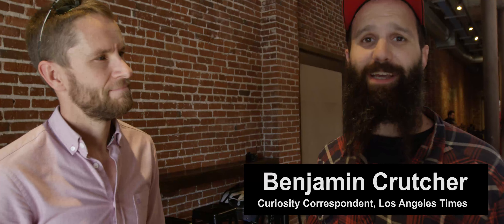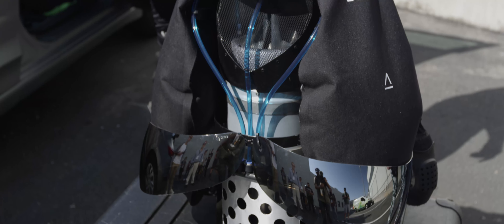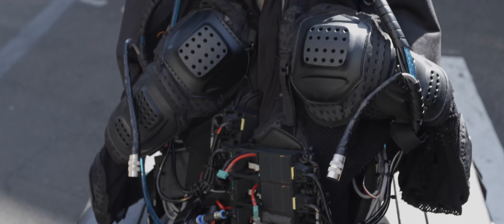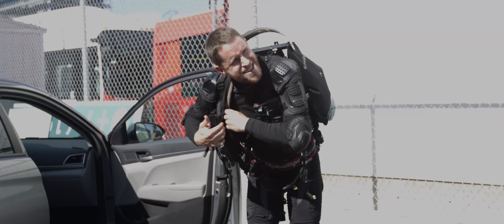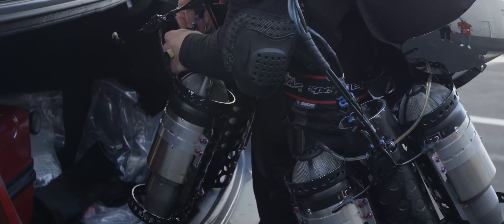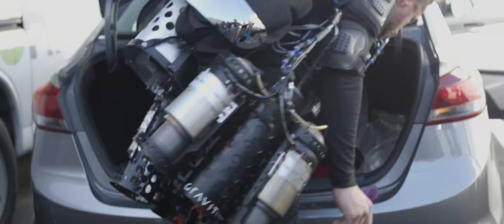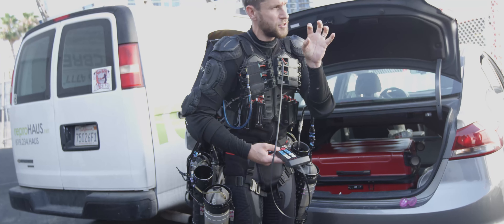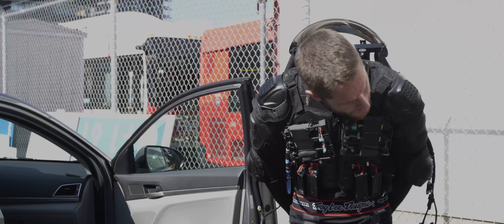Extended Footage Of Real Life Iron Man Soaring: Comic-Con | Los Angeles Times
Extended footage of Richard Browning demonstrates his jet-powered exosuit at Comic-Con International 2017 in San Diego.